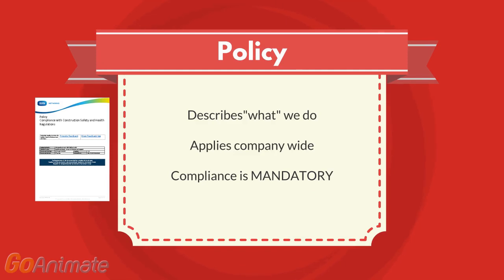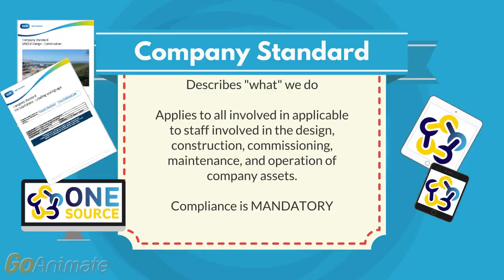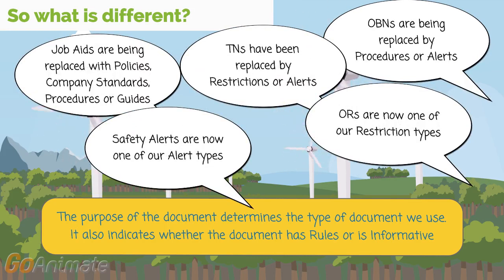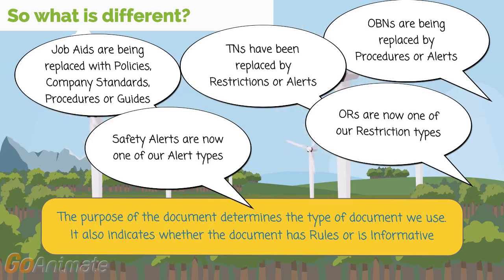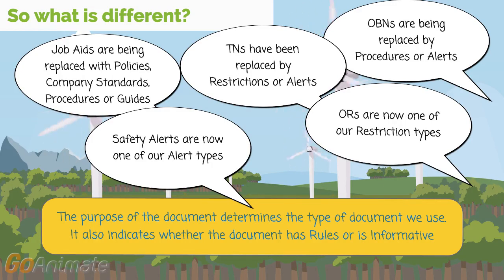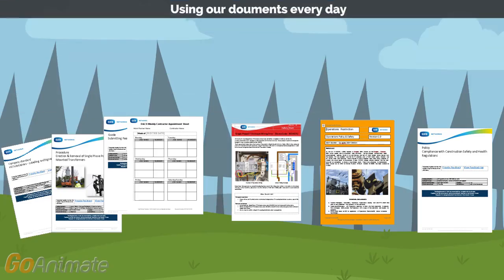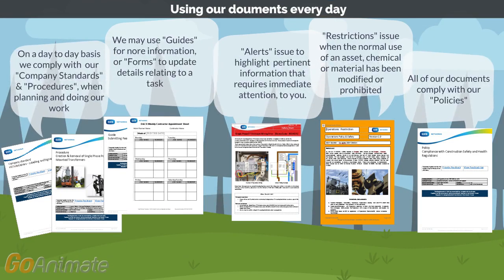OneSource Our Document types